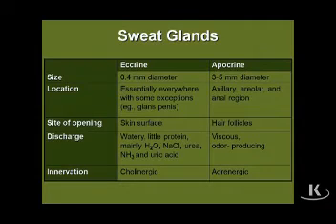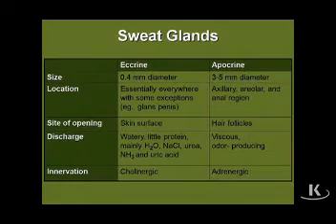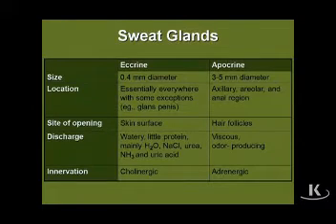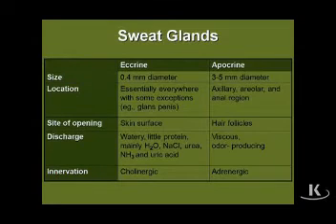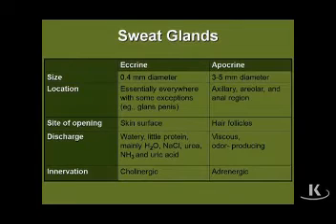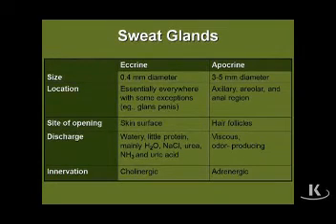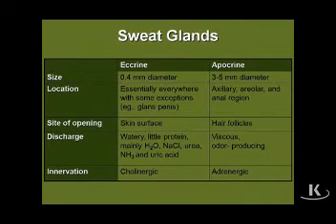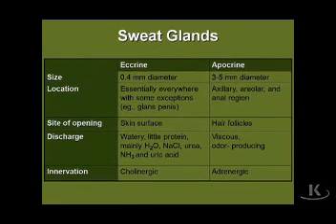Sweat Glands | CHAPTER#12- SKIN (INTEGUMENT)